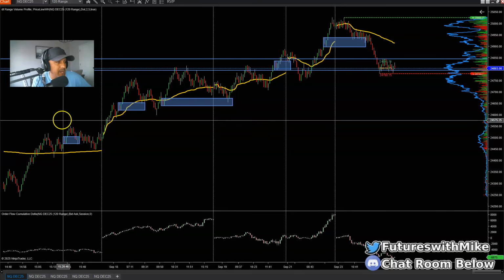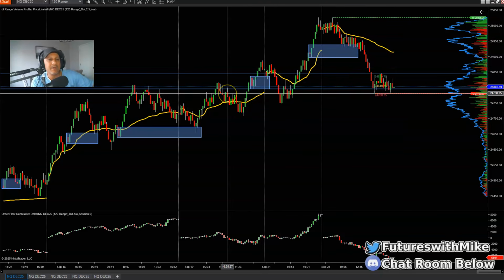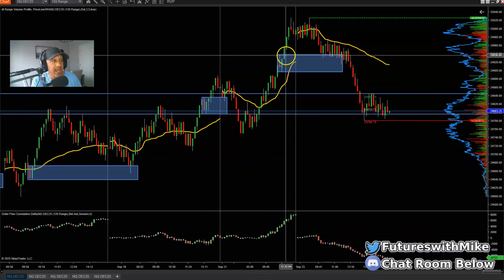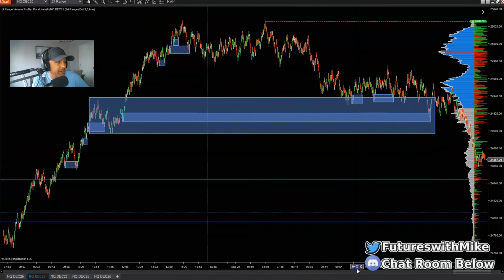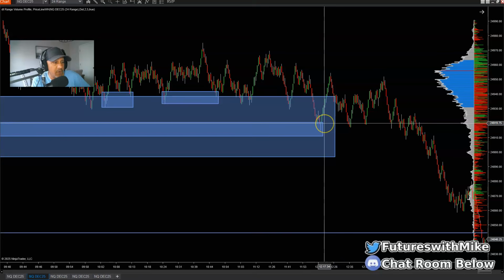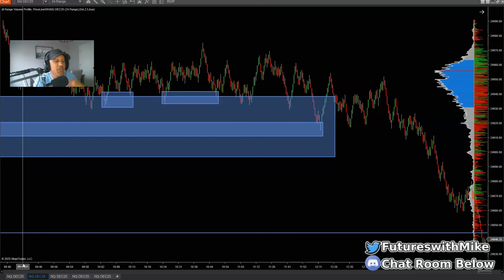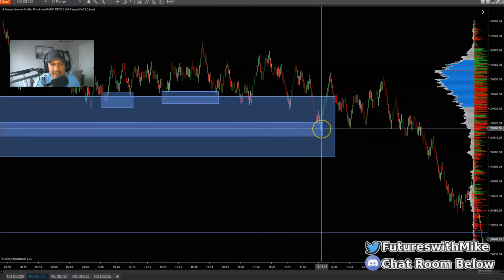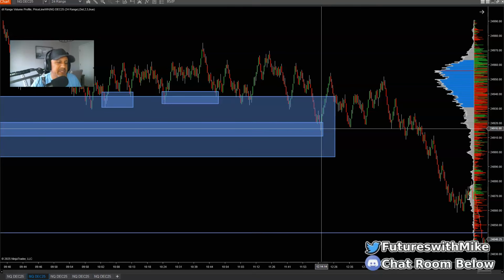This Simple Supply & Demand Strategy Opened My Eyes to Futures Trading Forever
In this video, I reveal the simple yet powerful supply and demand strategy that completely transformed my day trading Futures. Learn how to stop trading blind by identifying high-probability zones, using range charts, and applying top-down analysis on platforms like NinjaTrader. Whether you're a beginner or looking to sharpen your edge, this is the price action strategy you've been waiting for!

Recommended Futures Trading Books:
The Discplined Trader by Mark Douglas

0:00 – The Secret to Trading Futures
Intro to the mystery strategy traders are chasing — and what actually works.

1:42 – Why I Use Range Charts Over Time Charts
Explaining the key difference between time-based and range-based charts.

3:38 – The Power of Supply & Demand Zones
Core concept: how supply and demand zones give structure to your trades.

5:20 – High Probability vs Low Probability Setups
The one factor that separates winning zones from weak ones.

7:05 – What Is an Imbalance? (And Why It Matters)
How gaps or imbalances increase the reliability of a trade setup.

9:28 – Top-Down Analysis: My Two-Chart Setup
Walking through how to use the 120 range (macro) and 24 range (entry) together.

12:16 – Live Example: Marking a Demand Zone with Imbalance
Real chart example showing a high-probability demand zone in action.

15:35 – Avoid These Low Probability Setups
Spotting and skipping zones that look good… but are doomed to fail.

18:12 – Advanced Tip: Multi-Zone Confluence
What to do when multiple supply or demand zones stack up.

20:05 – Final Thoughts + How to Go Deeper
How to join the Elite/Ultra Elite tiers, get private content, and sharpen your edge.